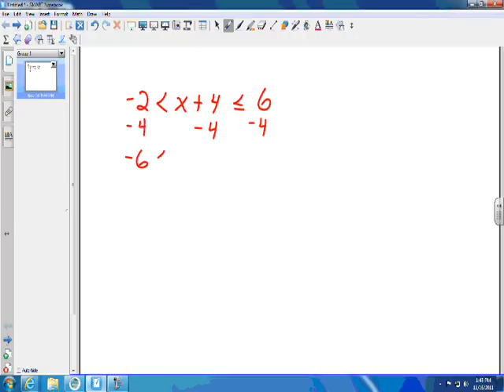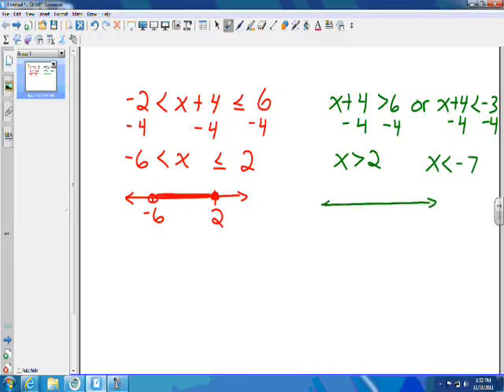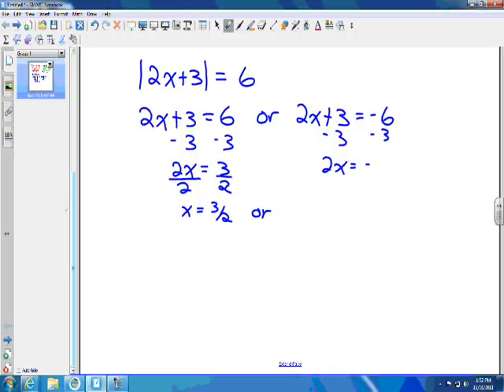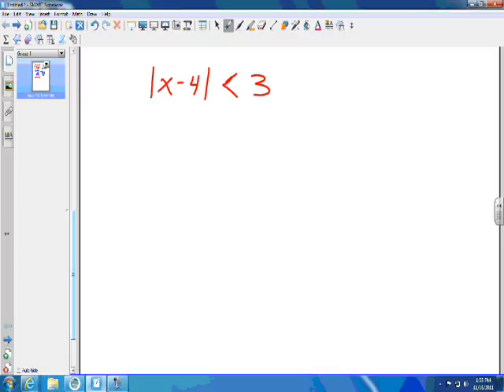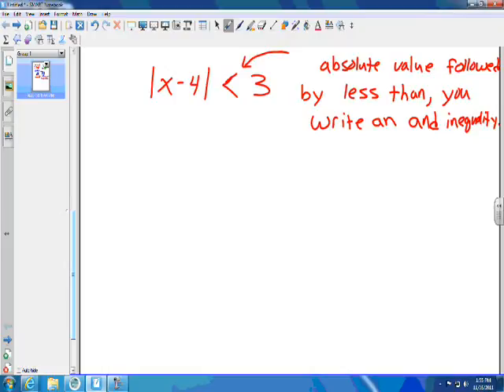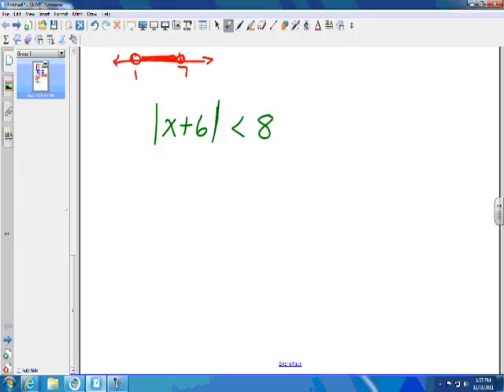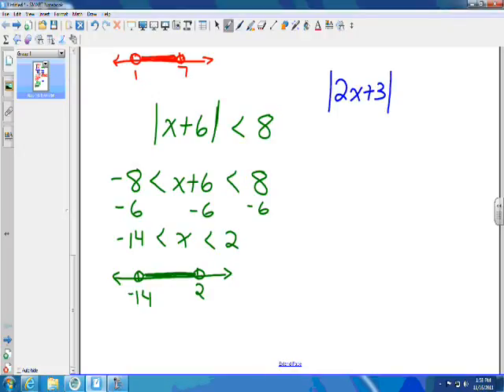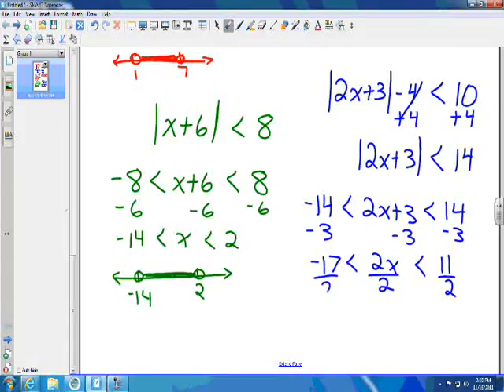Section 6-4 Notes.wmv